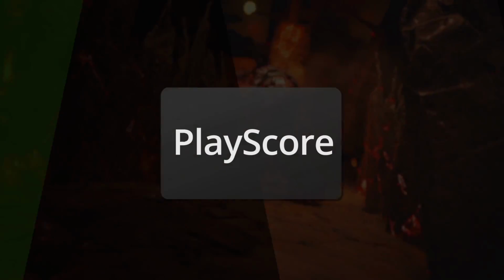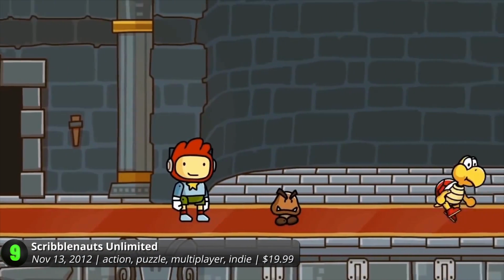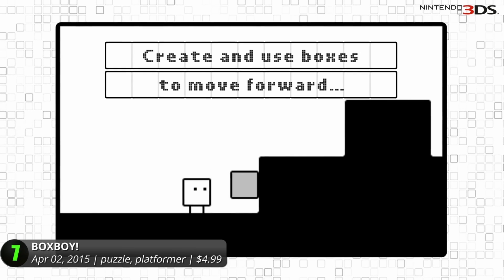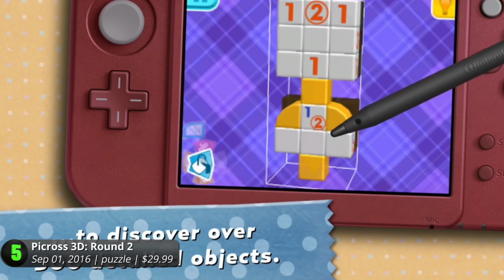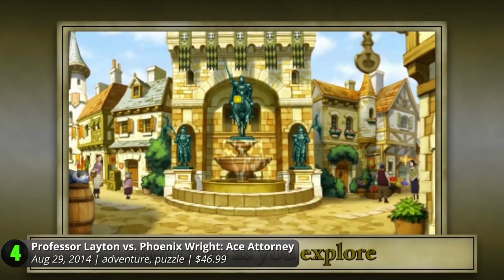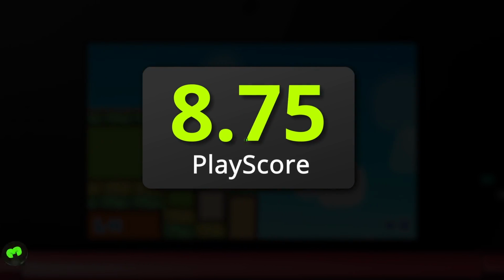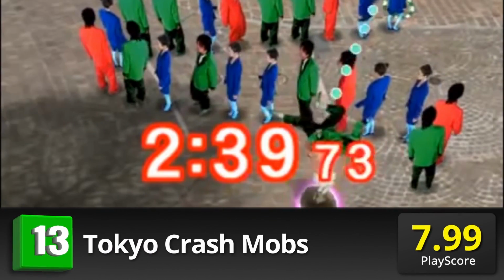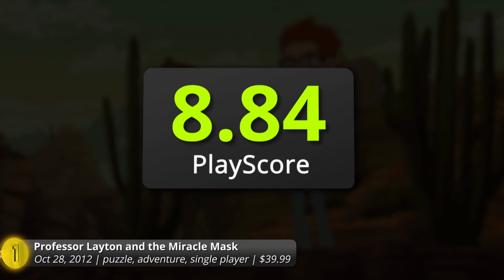Top 10 Best 3DS Puzzle Games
Take a look at our list of the best puzzle games on the 3DS. Tickle your brains with this collection of the 3DS's top puzzle titles.